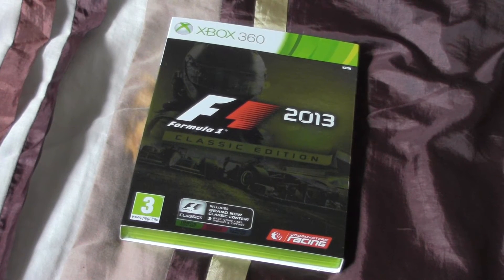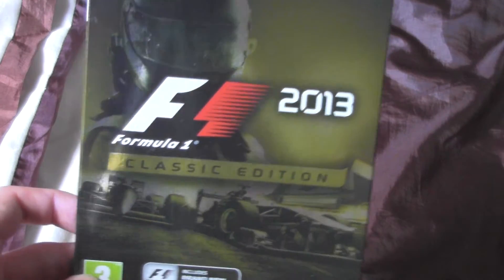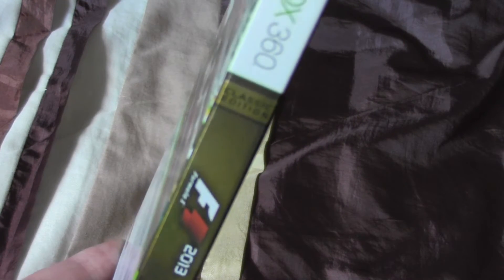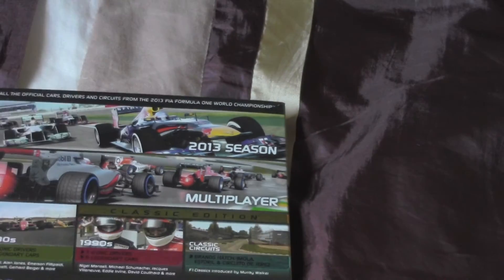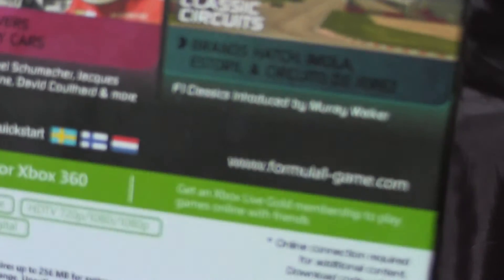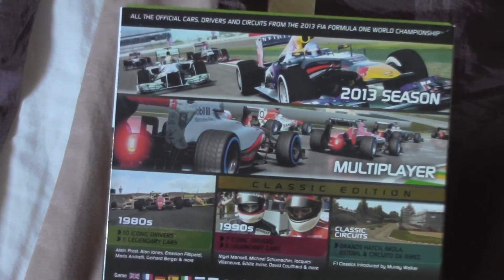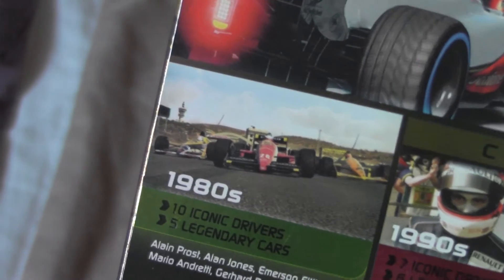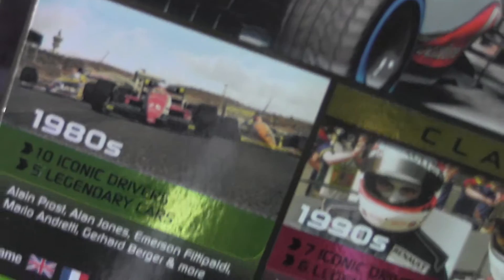F1 2013 CLASSIC EDITION UNBOXING